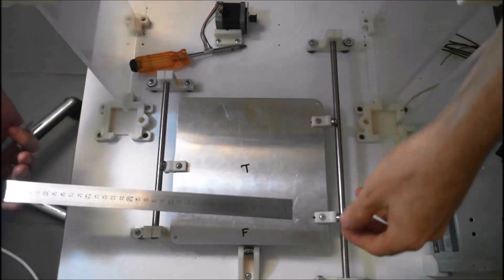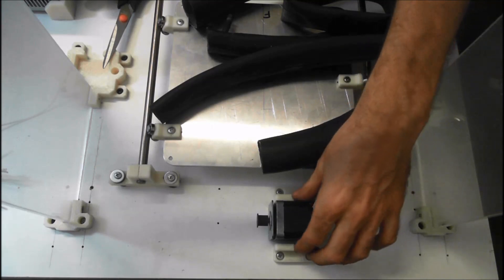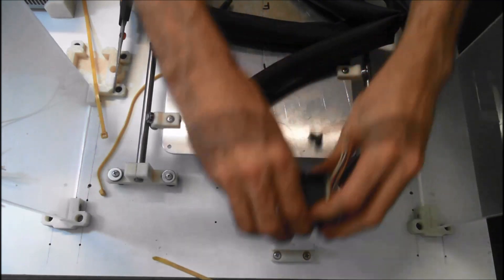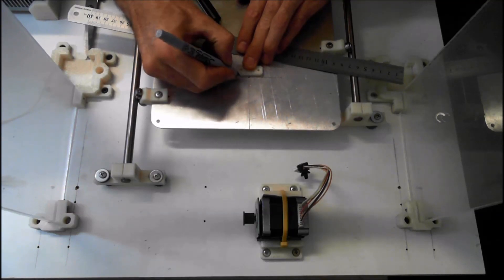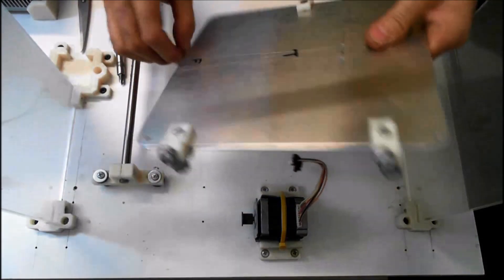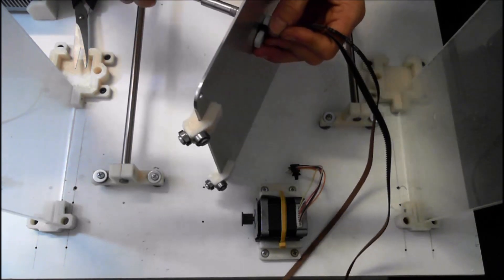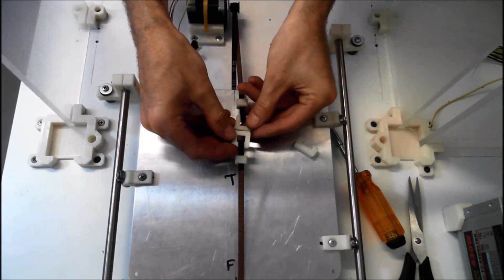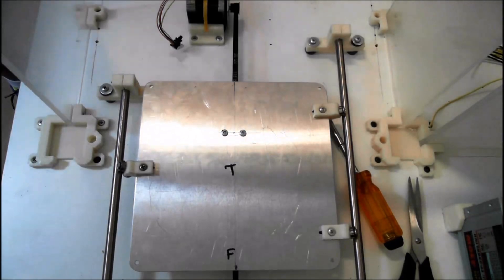$65 3D Printer made from recycled electronic waste - Build sequence 06 - Y-motor and belt setup